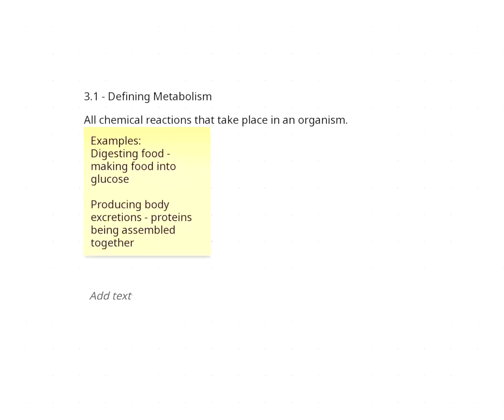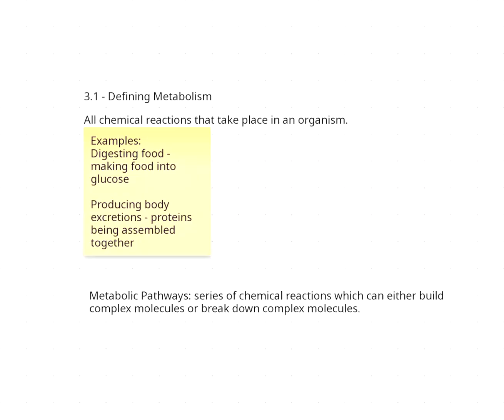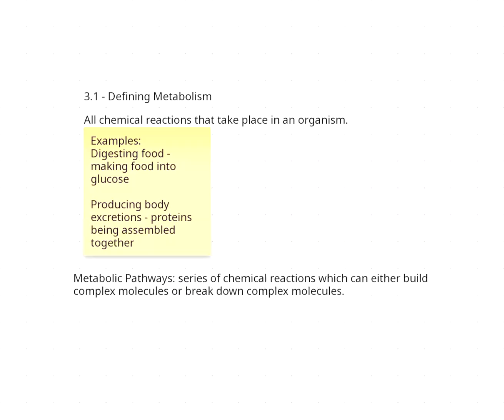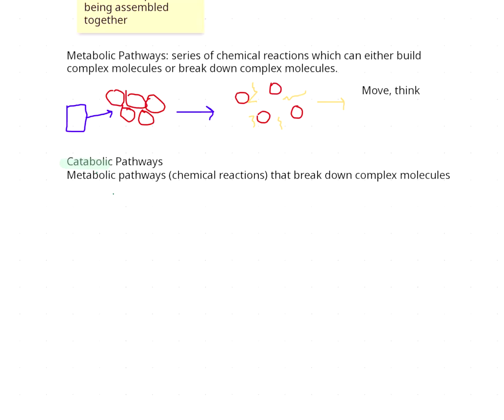AP Biology 3.1 - Defining Metabolic Pathways